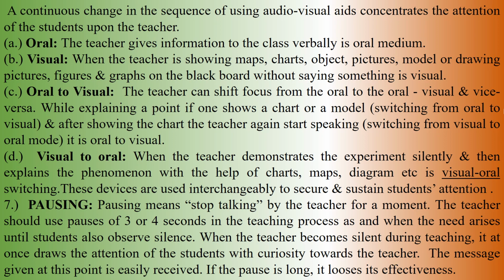Dr. Nidhi Darbari/ Stimulus Variation Skill of Micro Teaching- Its Components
Stimulus Variation Skill of Micro Teaching-  Its Components